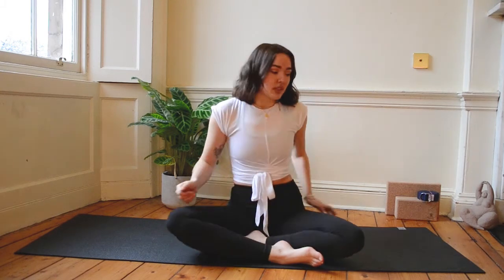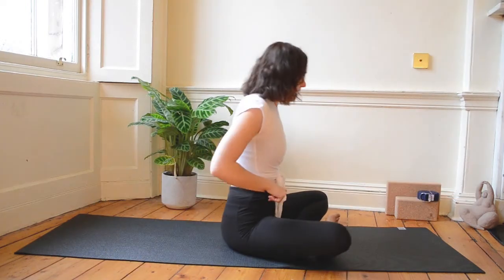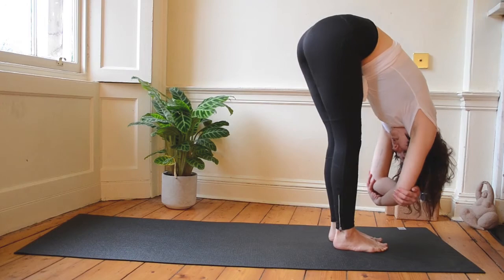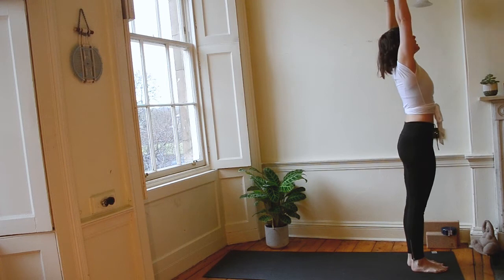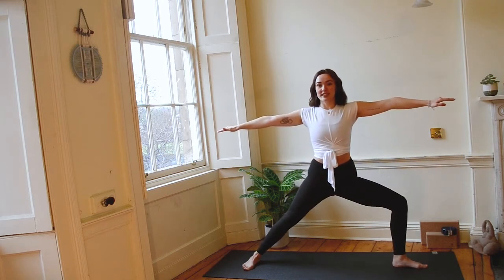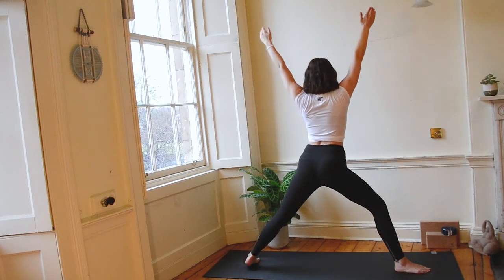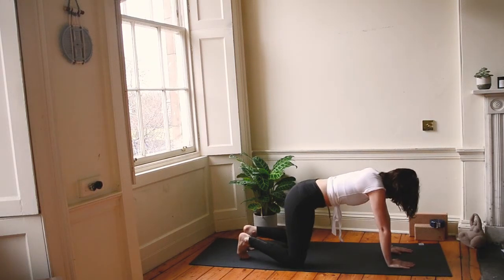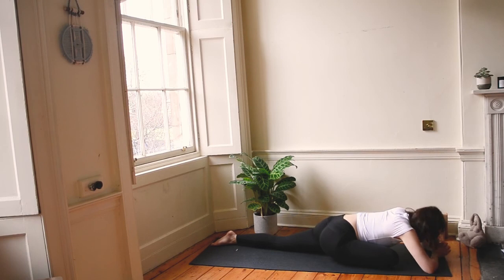Day Nine - Your Yoga Challenge With Em - Ten Minute Yoga Practice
Hello everyone! Welcome to Your Yoga Challenge With Em, it’s amazing to have you 😊

Today’s affirmation is: I am proud of myself

Music
Today’s music can be found if you search Emily Macpherson on Spotify, and the two options are:
‘YYWE – Vinyasa’ playlist which is a random mix of Indian-based Yoga Music
Or
’14 Day Challenge’ playlist which is contemporary music, and todays songs are;
- Why Don’t You by Cleo Sol
- Don’t Kill My Vibe by Sigrid
- My Future by Billie Eilish

If you give those playlists a like, they should be more easily accessible each day when you come back to use them 😊

Enjoy and have an amazing day!

Please consult with your physician before beginning any exercise program. By participating in this exercise or exercise program, you agree that you do so at your own risk, are voluntarily participating in these activities, assume all risk of injury to yourself, and agree to release and discharge Your Yoga With Em from any and all claims or causes of action, known or unknown, arising out of Your Yoga with Em’s negligence.